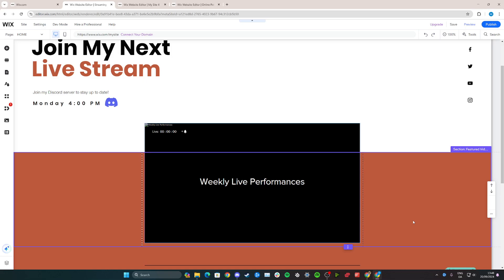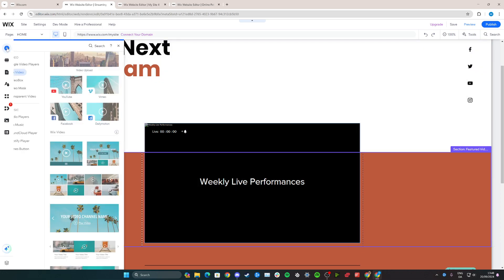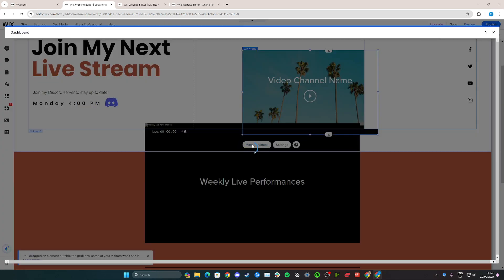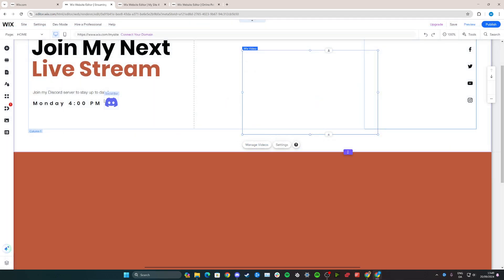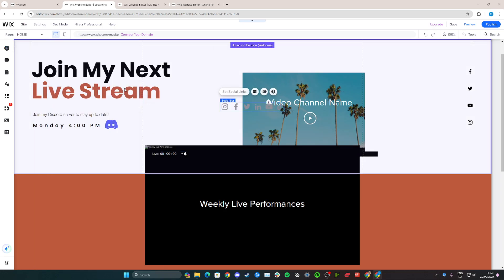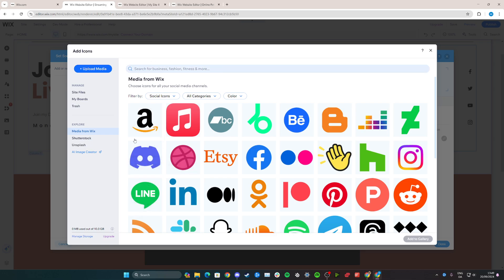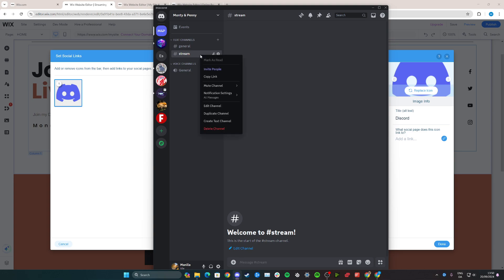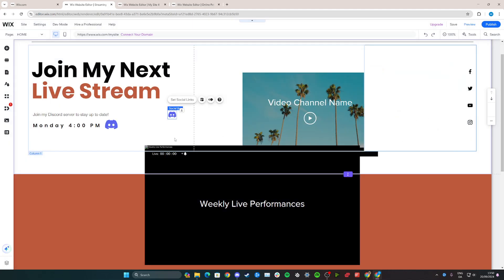How to Live Stream on Wix [Quick Guide]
In this quick guide, we'll show you how to livestream on your Wix website. Learn how to set up live streaming by integrating platforms like YouTube or Vimeo, embedding the stream on your Wix site, and engaging with your audience in real-time. This tutorial will help you add live-streaming capabilities to your site, enhancing interaction with your visitors.